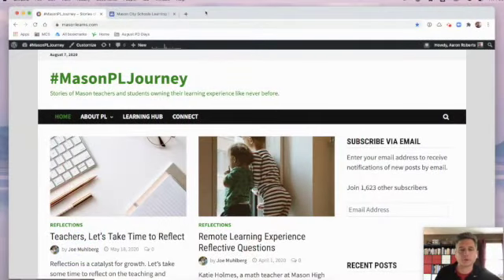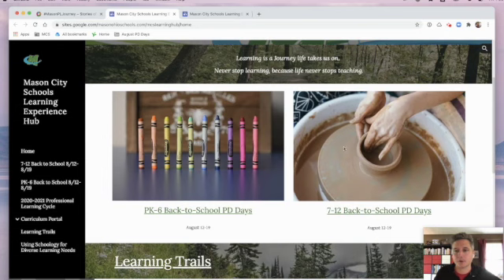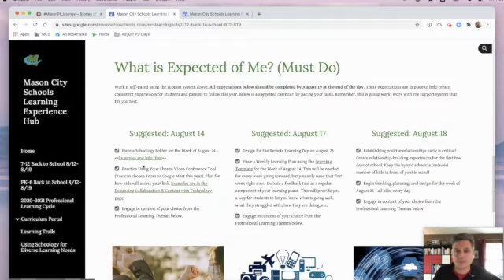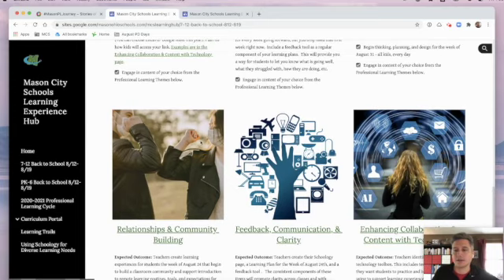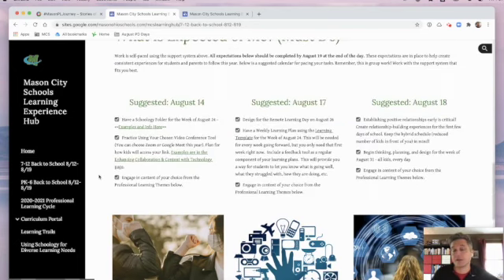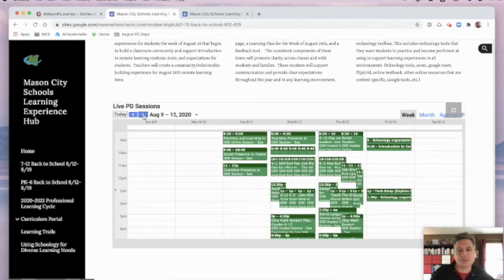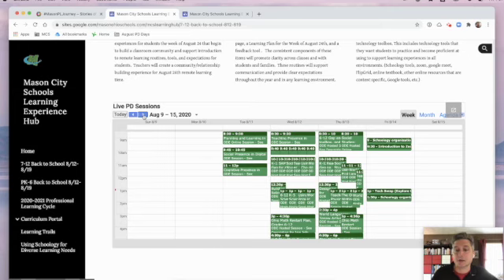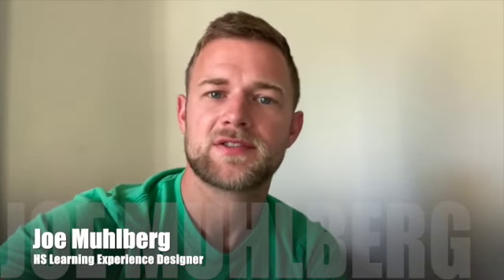MCS 7-12 Back to School 2020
This video is about PL Site Introduction